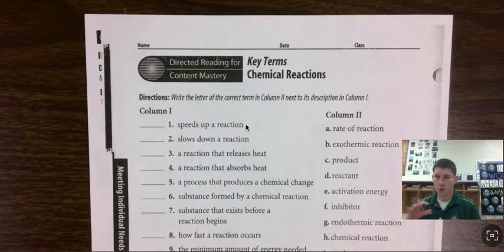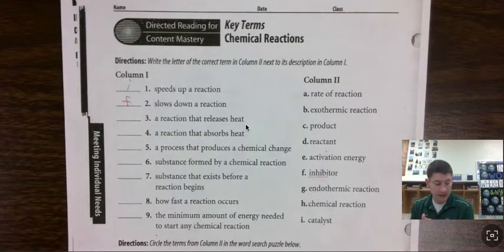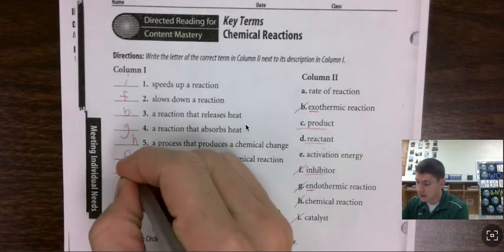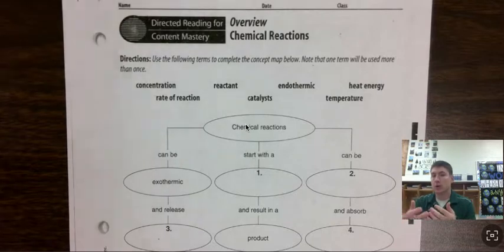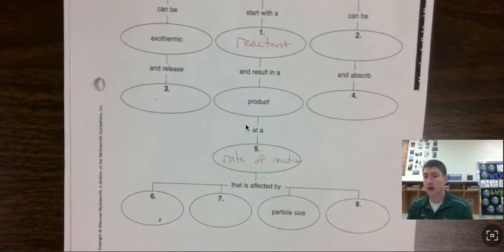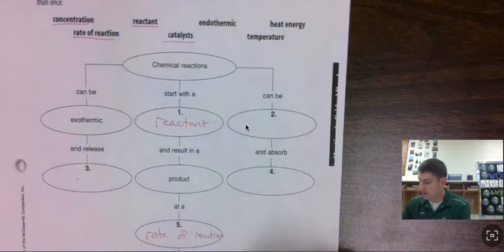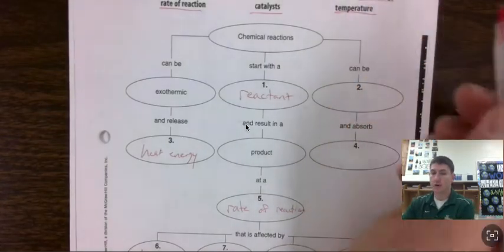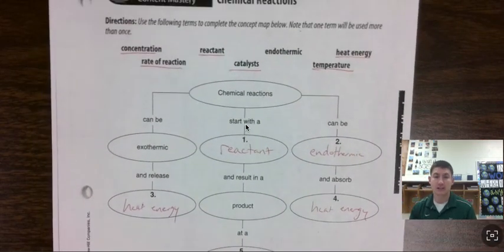Sci C7 Review